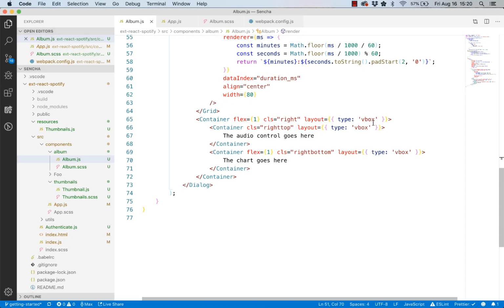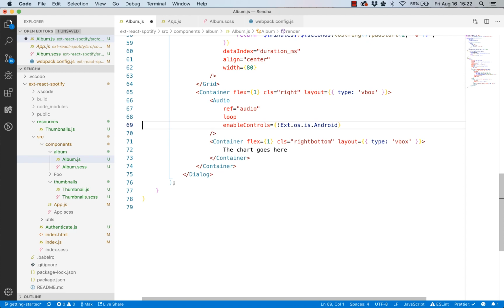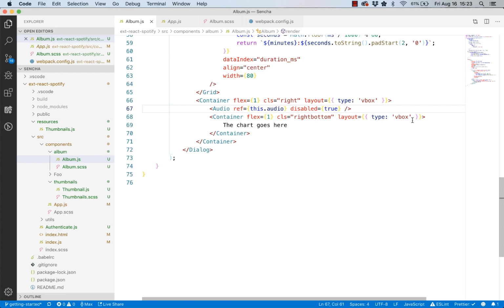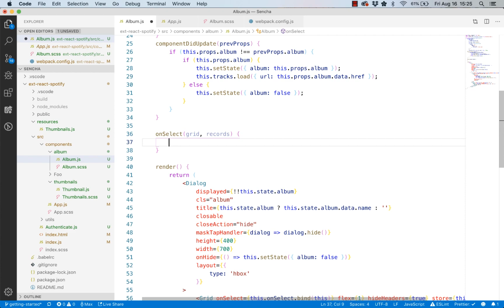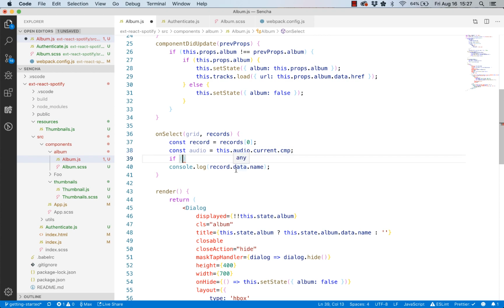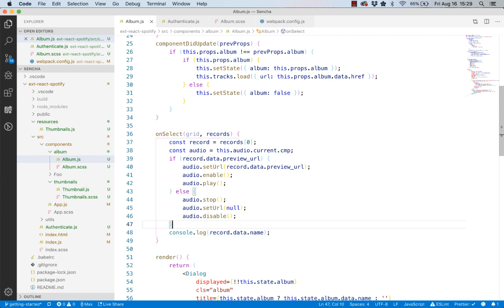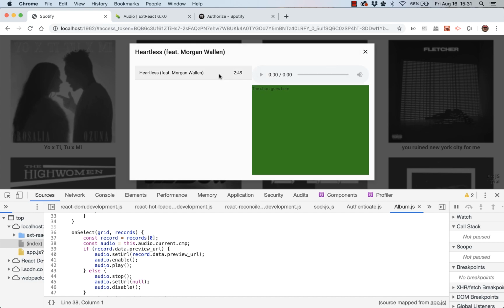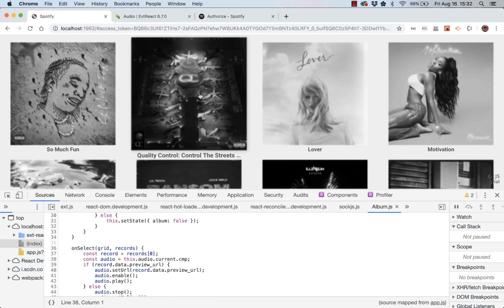How to Create a Simple Spotify App Using ExtReact - Audio Preview (Part 13)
Git